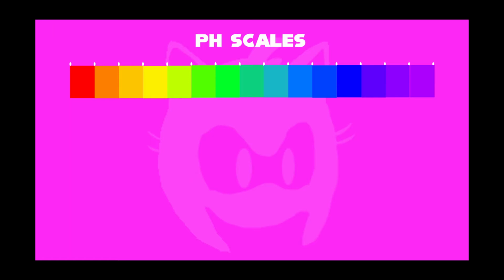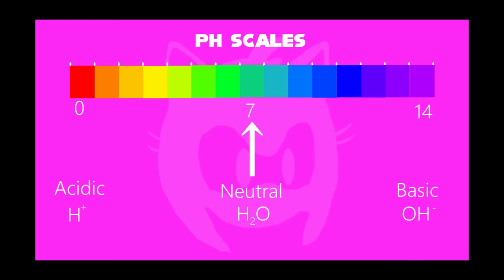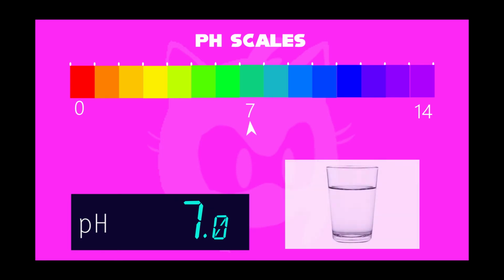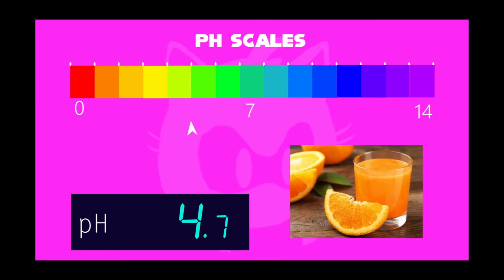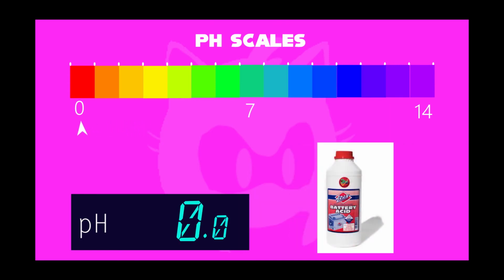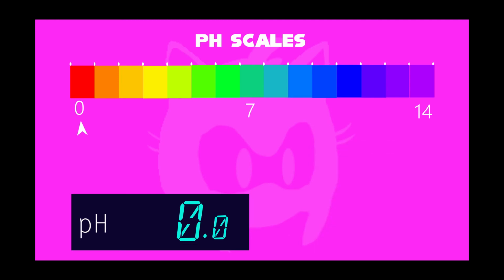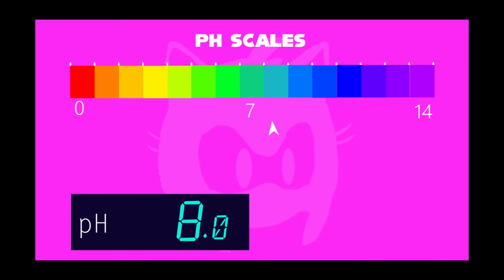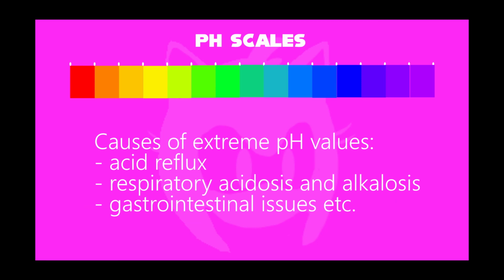Amy Rose Teaches pH Scales P1